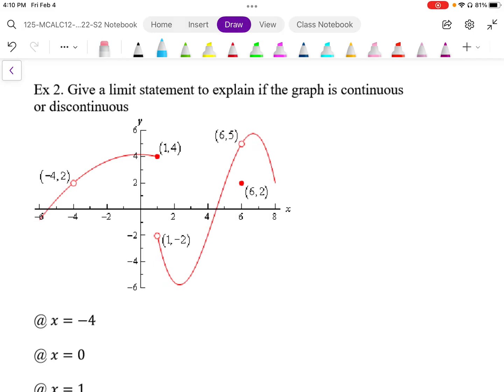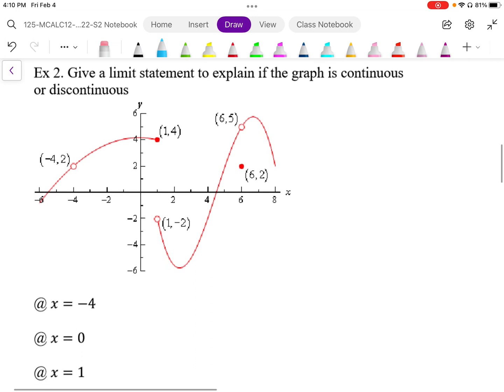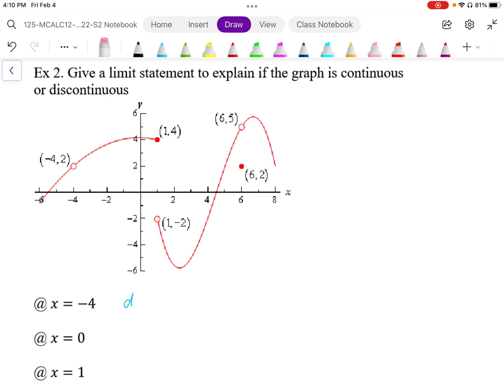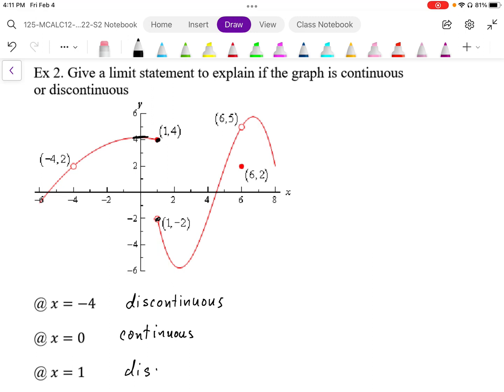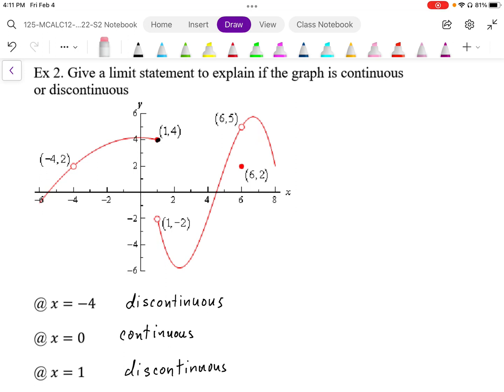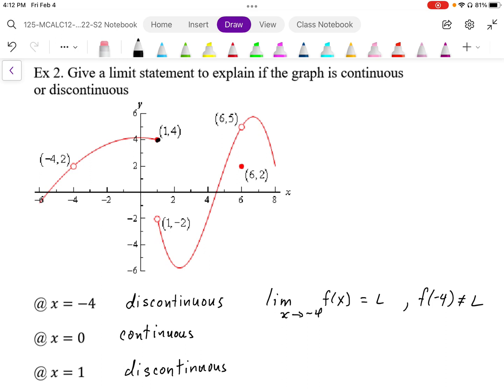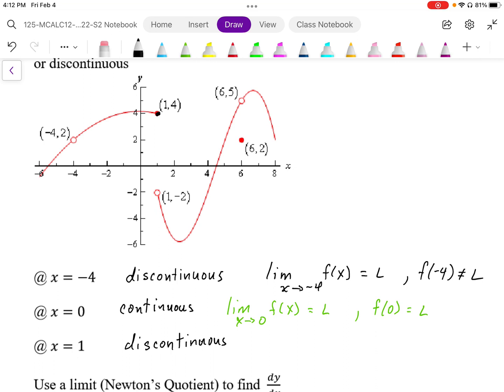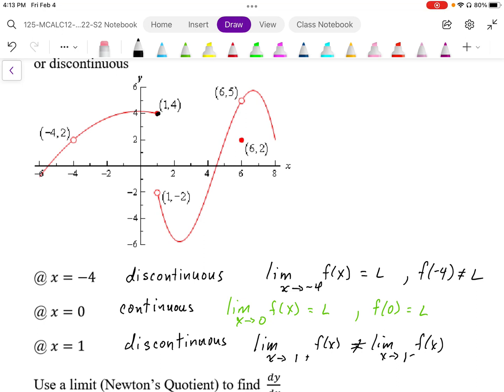01 Final Exam Review Limits Part7